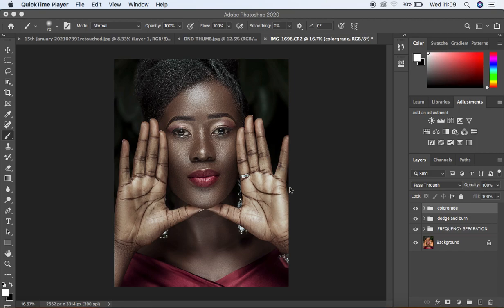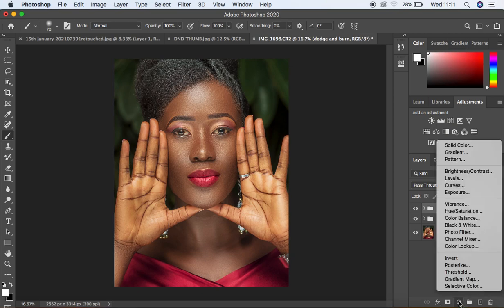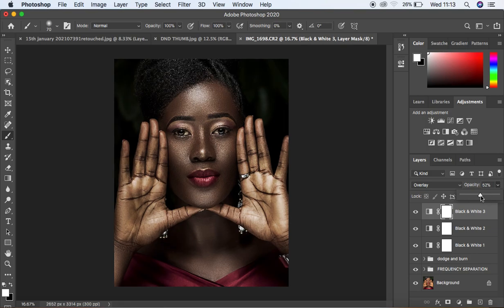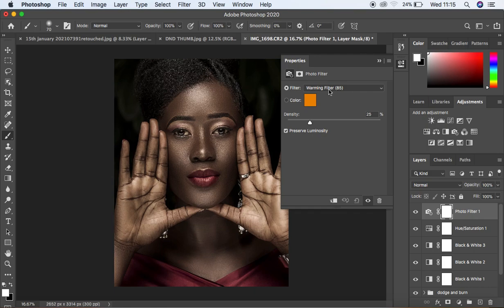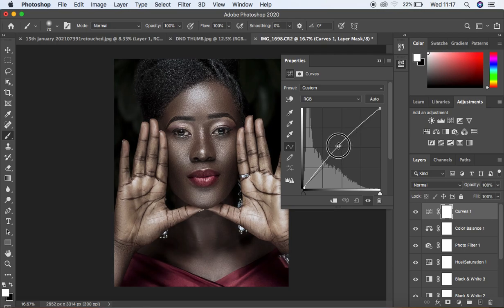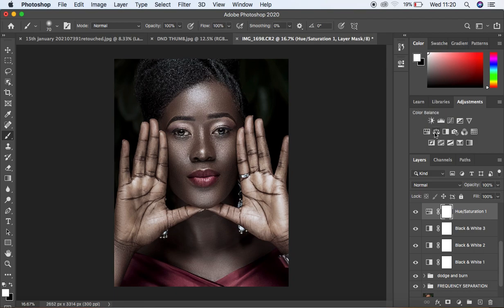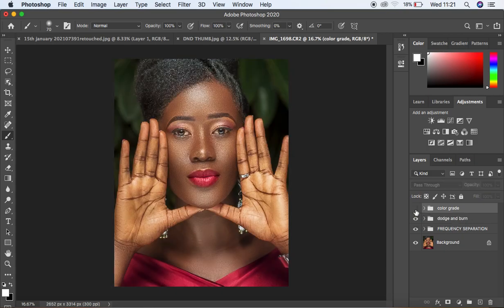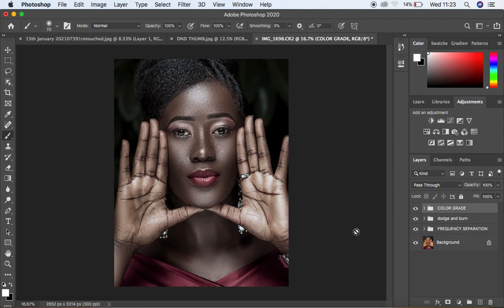How To COLOR GRADE MELANIN and CHOCOLATE SKIN TONES In Photoshop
Learn how to color grade your images in order to get those professional melanin skin tones in photoshop the most easy way.

Hope you find this method really useful in your next color grading processes. keep creating!!